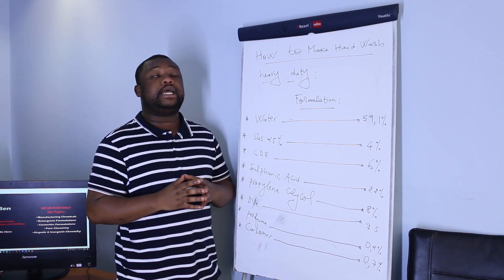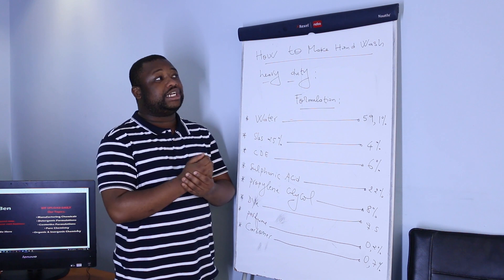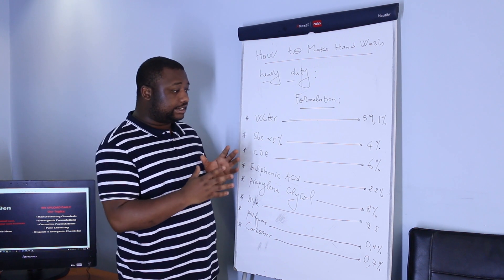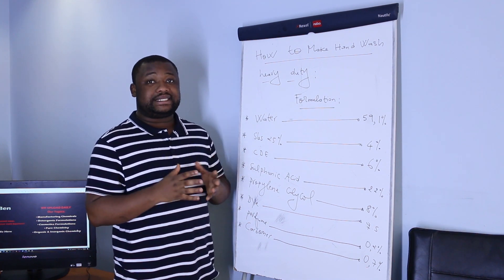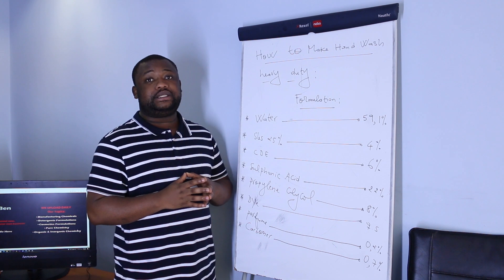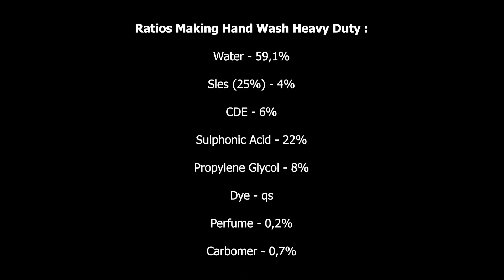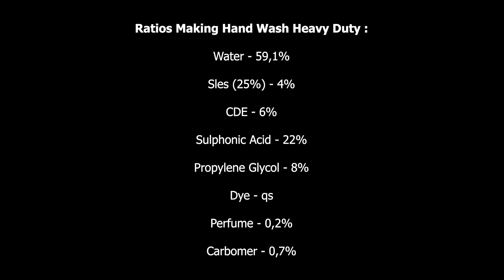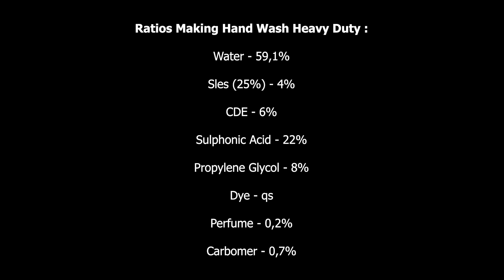How to make Handwash heavy duty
How to make Handwash heavy duty: Learn how to make Handwash heavy duty

v=pDM83MoTFZI&t=6s